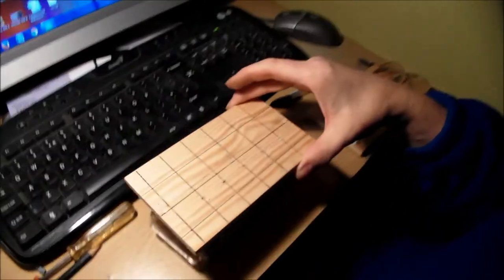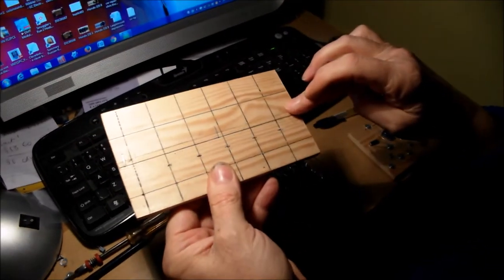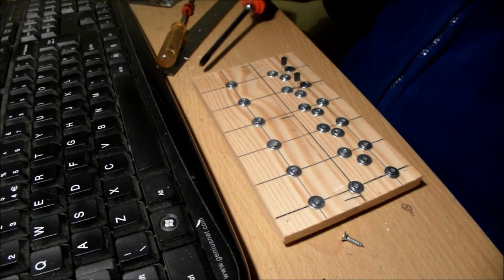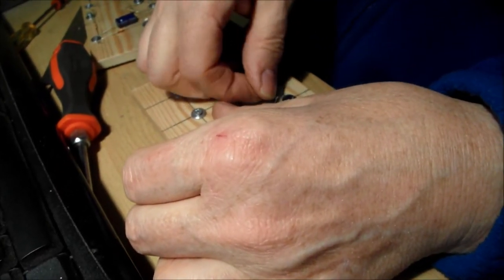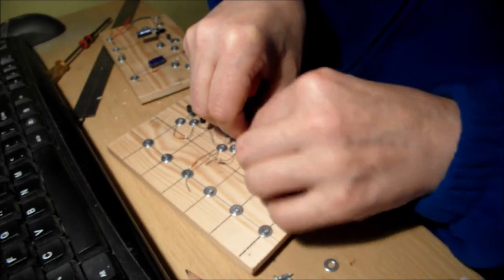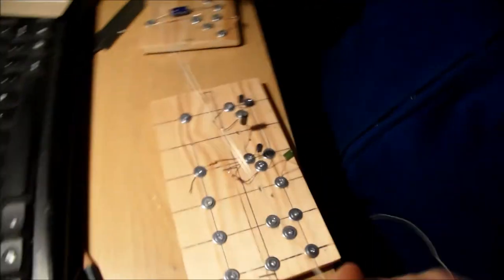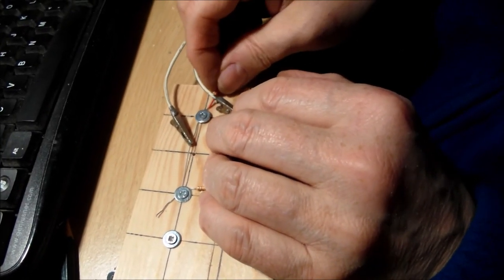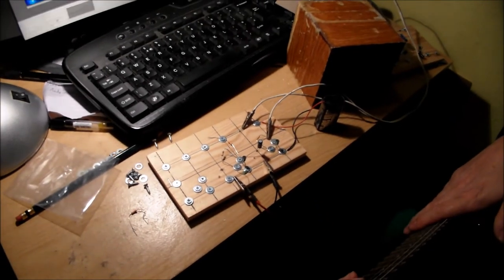Two Transistor Guitar Practice Amplifier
In this movie presentation we describe the construction of a small amplifier that would be of use for electric guitar practice. It is constructed entirely without any soldering, so if you don't want the risk of burn injury or solder fumes, you may want to try having a go. Would be good for young students but, even if you're an adult who has a latent curiosity about electronics, it could be of interest to you as well. Amplifiers form the basis of many electronic circuits and this small amp could be put into service as part of a crystal set radio, intercom or many other uses. Most of the components can be sourced from eBay or Maplin Electronics. To make the inter-component connections we use washers, small screws fastened into softwood baton. Once built, the user could remove or change components to see what effects it has on the circuit in an experimental environment. This action would be more difficult with a soldered arrangement. In a later submitted movie we will use the same constructional method for the building of a guitar fuzz box, a more powerful amplifier for other purposes, glissade and a wien bridge oscillator, if we get around to it. The hoofbags theme is hobby electronics on a budget. Hence, most of the parts are available fairly cheaply. Gemma of the Annierak channel very kindly worked very hard at all of the video editing and annotations, as she usually does, so my sincere thanks goes to her, 'n stuff: the Hoofbag very gr8ful! (o:

Items needed: 1/. lump of wood: 1cm X 9cm X 16cm 2/. 64 ohm speaker in a cardboard box. 3/. 16 cross head screws as described in movie. 4/. 16 8mm washers with a 5mm hole. 5/. 3k3 resistor. 6/. 270k resistor. 7/. 27k resistor. 8/. 0.01mfd capacitor. 9/. Electrolytic capacitor anywhere between 1mfd - 47mfd. 10/. 2 X BC337s. Notes: Cardboard box with speaker should have a hole in the front so that the sound can escape, glued in. A bare speaker will work but results won't be as loud. A means of connecting the guitar to the input screws will need constructors' imagination. More on this in a later submitted movie.